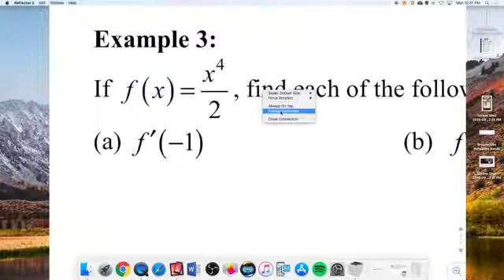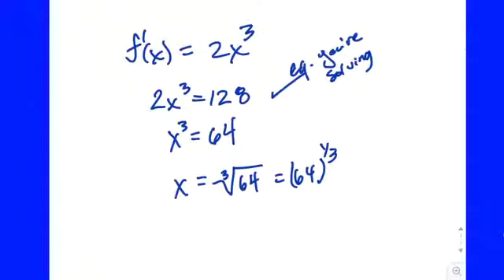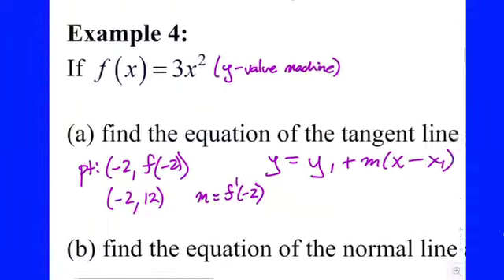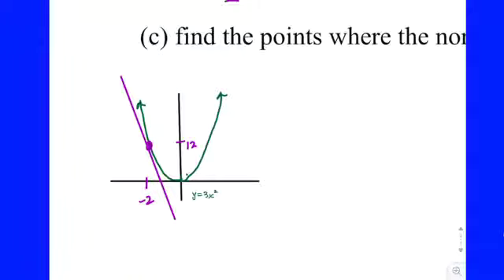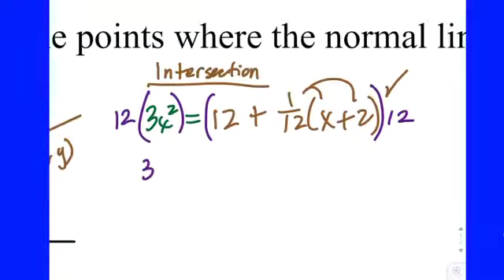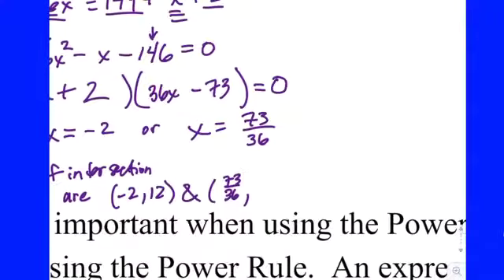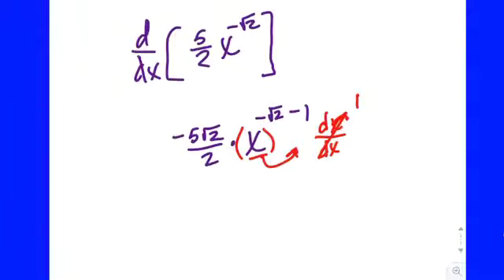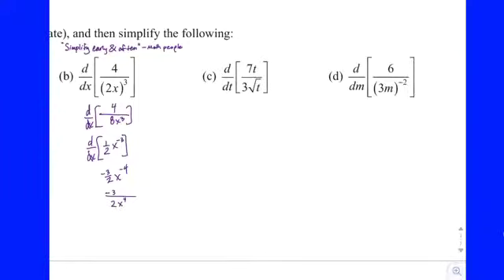2.3 Cal Ex 03-06b